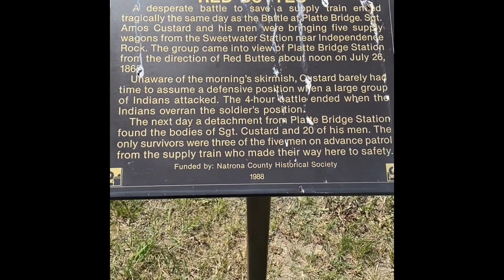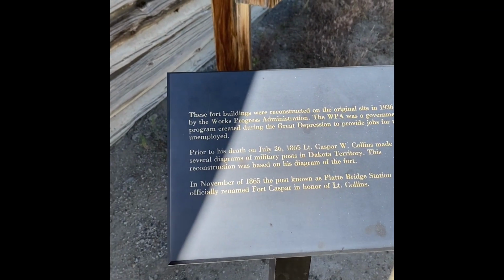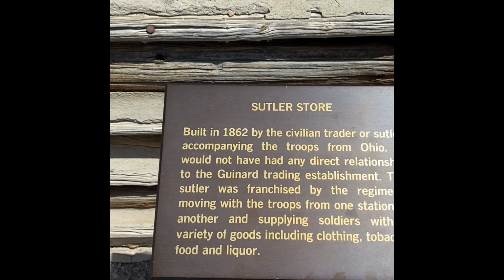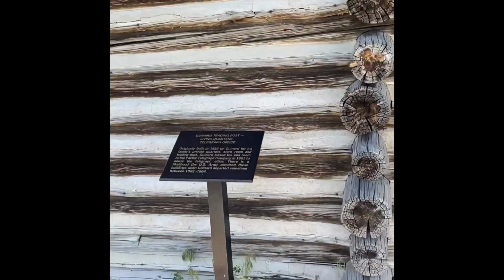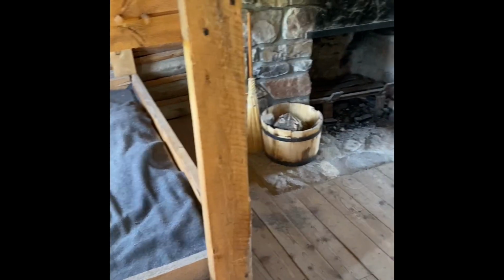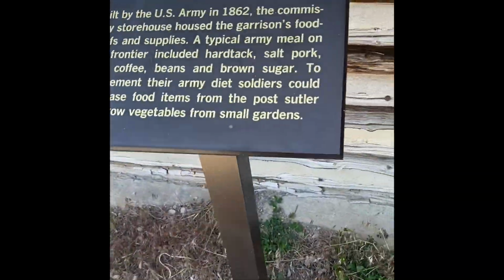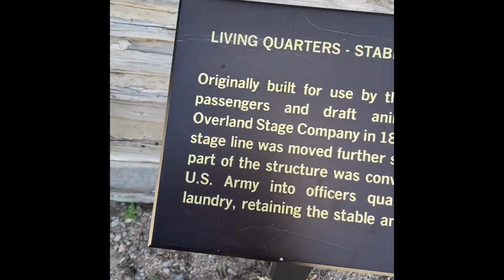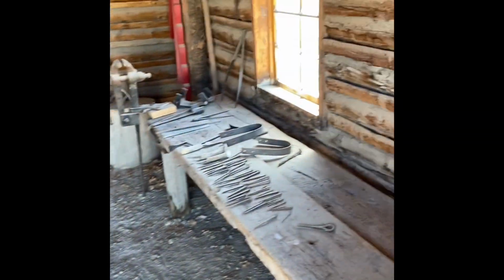Visited the Amazing Fort Caspar-Casper, Wyoming- From my 2022 Cross country Road trip